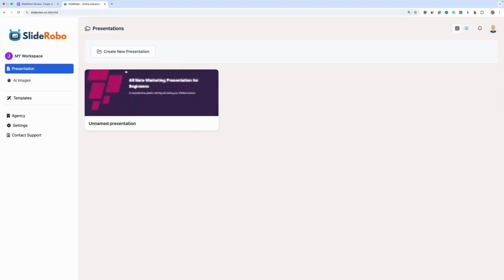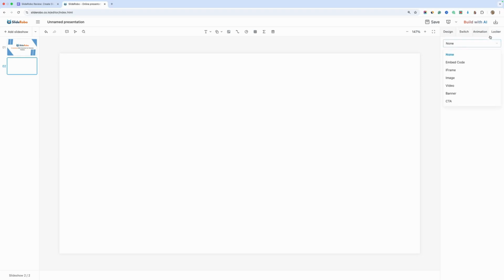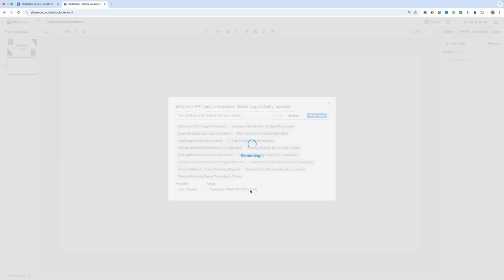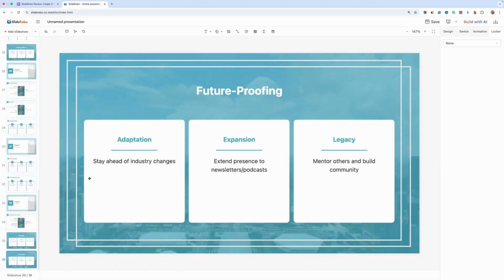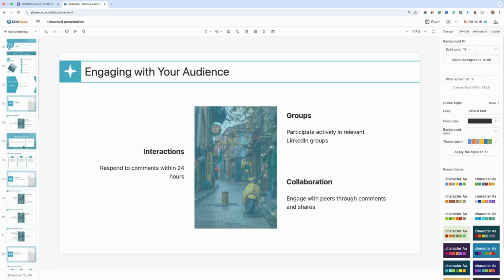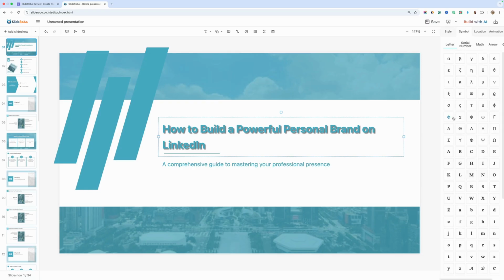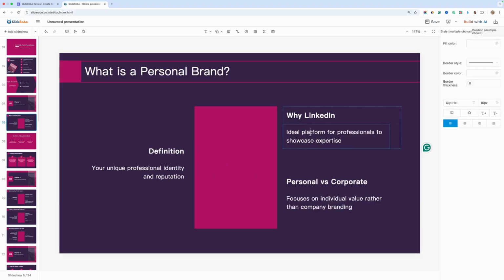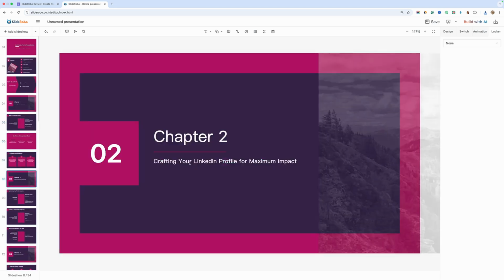SlideRobo Review & Demo + Bonuses 🔥| Real User Honest Review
Hey everyone! 👋 In this video, I’m breaking down SlideRobo, the smart AI presentation tool that builds full slide decks from just one keyword — in minutes! 😱 Whether you're a marketer, freelancer, coach, educator, or business owner, this tool is going to save you HOURS of work and help you impress clients, students, or audiences with zero design skills needed. 💻📊

🔍 What is SlideRobo?
SlideRobo is an AI-powered presentation builder that turns your topic or keyword into a full slide deck — including content, layout, visuals, and flow. No writing. No designing. No stress.

📌 Perfect for:
✅ Coaches & consultants
✅ Course creators
✅ Freelancers & agencies
✅ Marketers & entrepreneurs
✅ Educators & online trainers
✅ Anyone who needs fast, professional slides

🚀 Top Features You’ll Love:
✨ AI-generated content and design
🎨 100% editable, brandable templates
📊 Auto charts and graphs from your data
🌍 Multilingual slide creation
🧑‍💼 Team collaboration with agency access
💼 Commercial & reseller rights included
📥 Export in PPT, PDF, and image formats
💡 Built-in lead gen and webinar templates

🔥 Don’t miss this – SlideRobo is the fastest way to create high-quality, conversion-ready presentations without touching PowerPoint or Canva again!